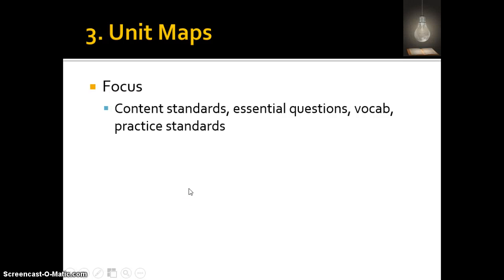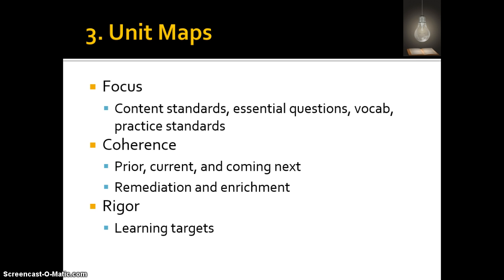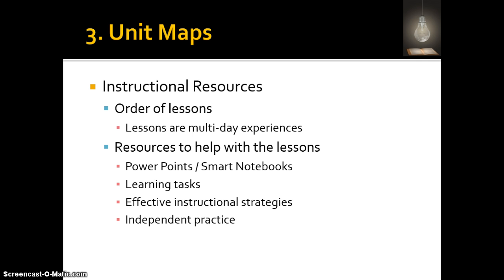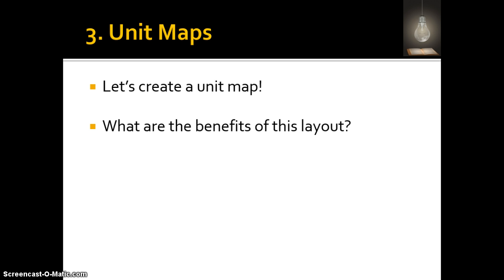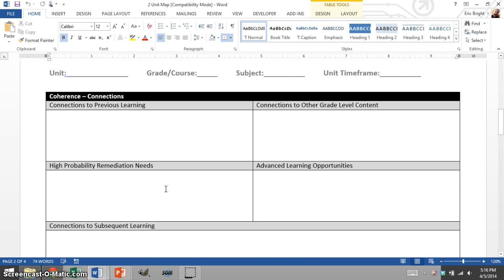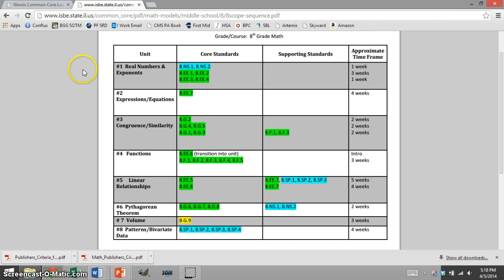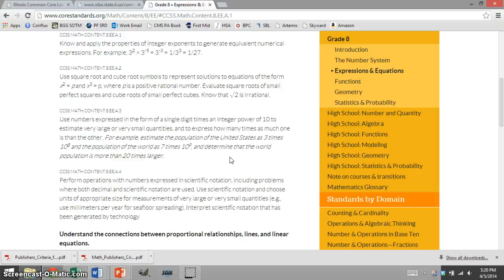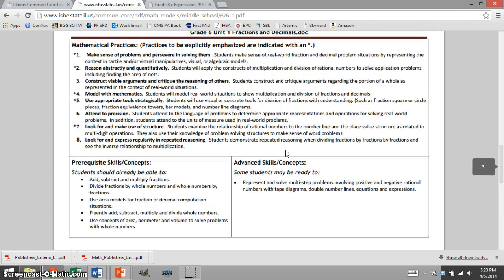Writing Math Curriculum - Unit Maps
Using unit maps to write math curriculum for the Common Core mathematics standards.